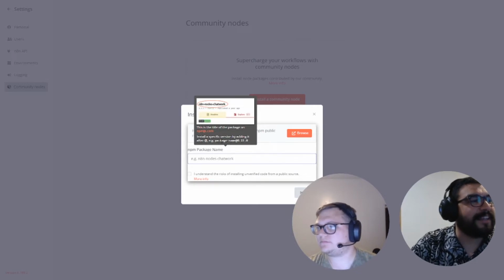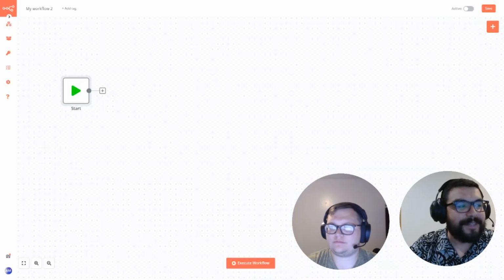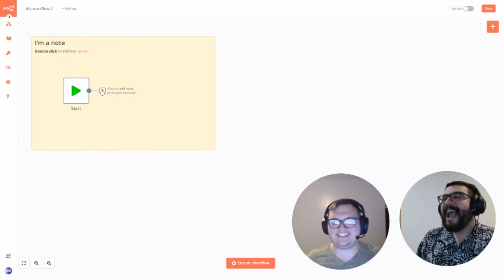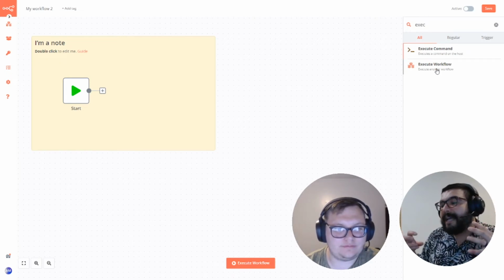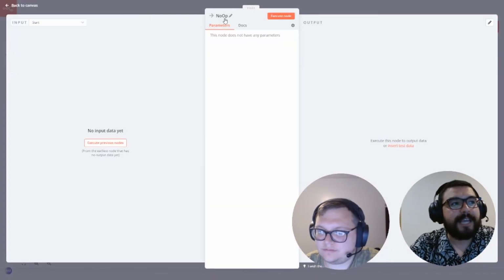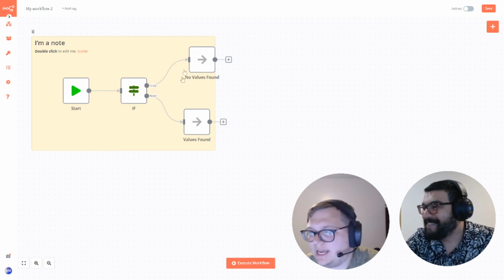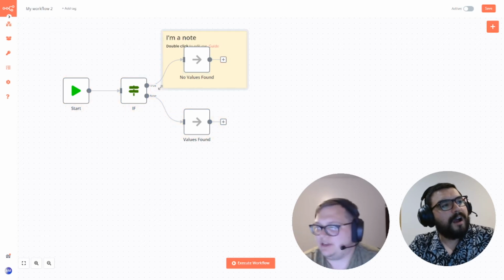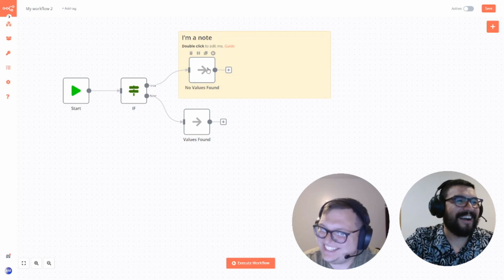Episode 3 - N8n Version 0.189.1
Show Notes
1. Looking to run n8n on the cloud for cheap?
3. Want to send us an audio message?
5.

Conversation Topics
* Data Pinning
* Community Nodes
* Hackathon